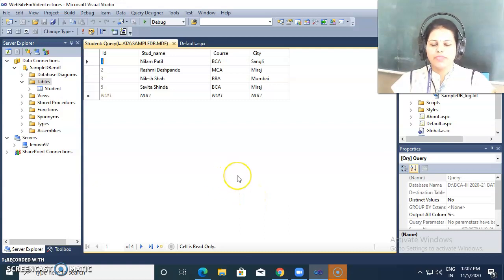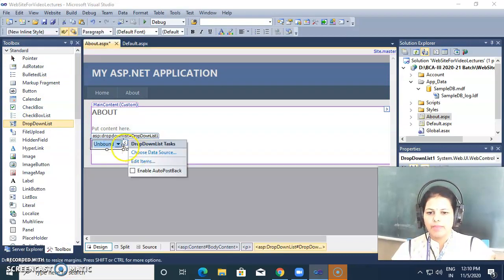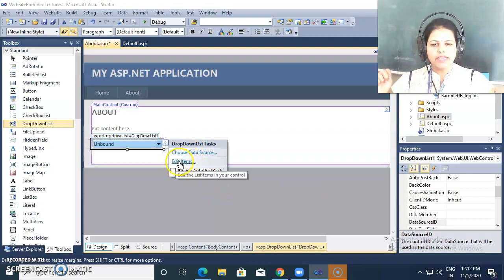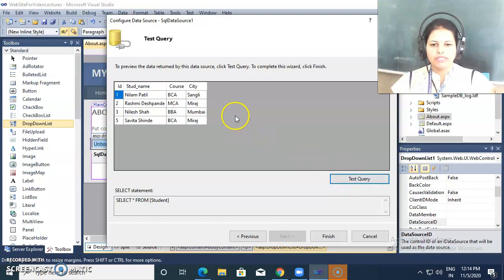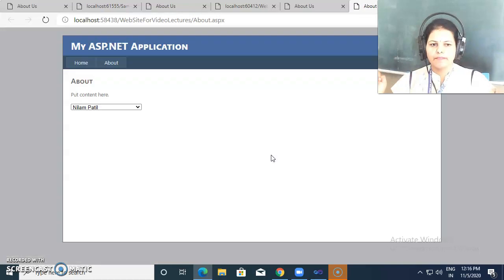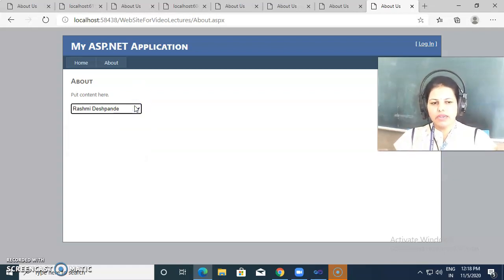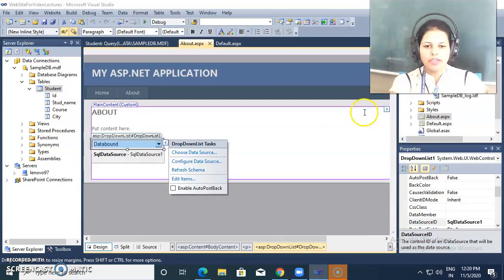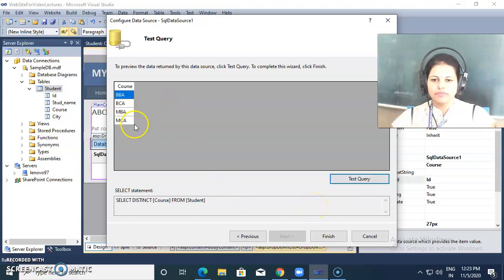Adding Database table data To DropdownList